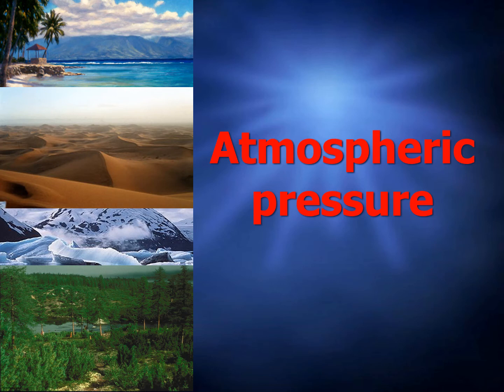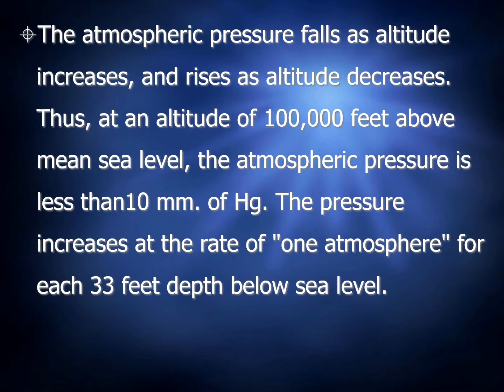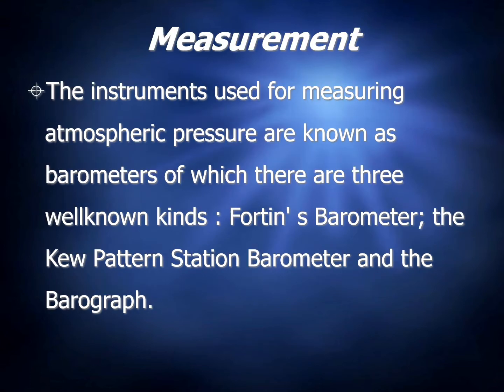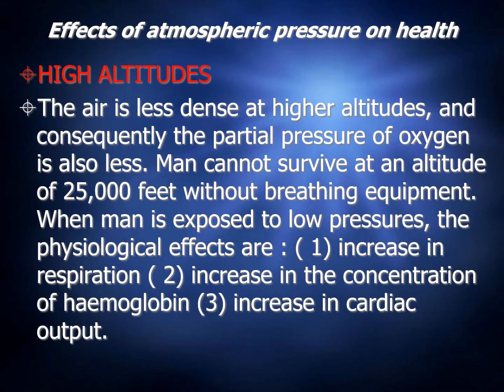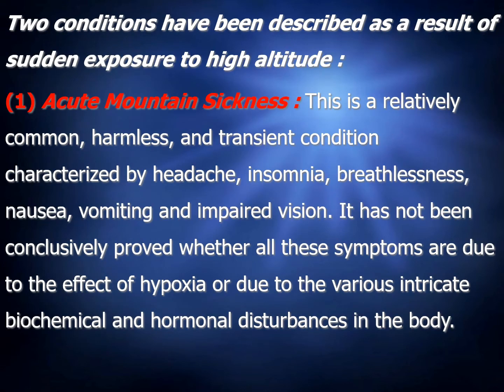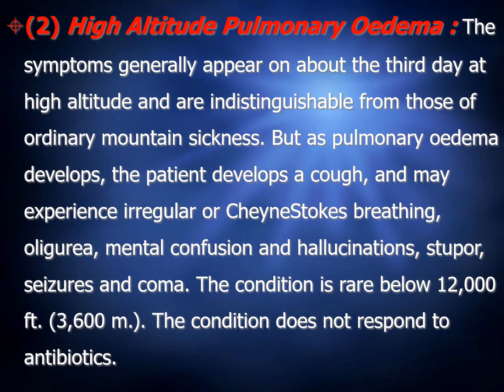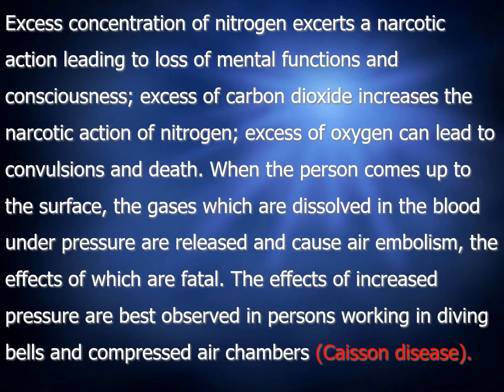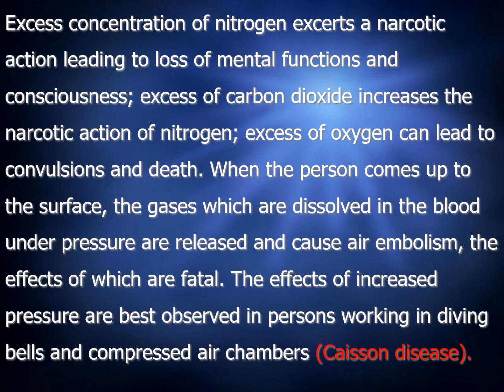Atmospheric pressure By Dr Shahbaz Ahmad Class 4th Year